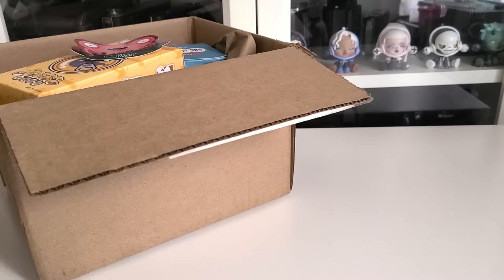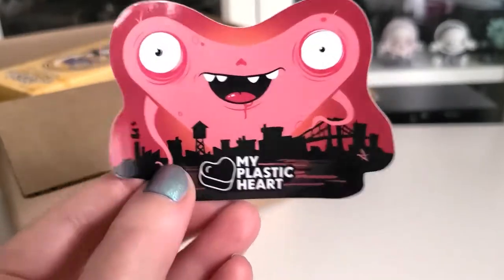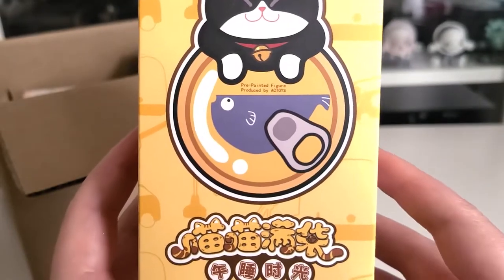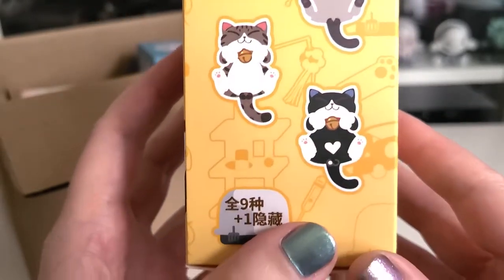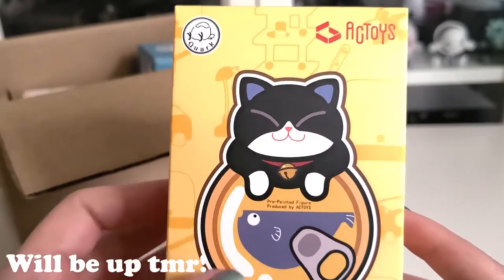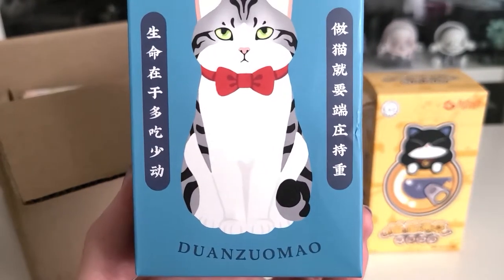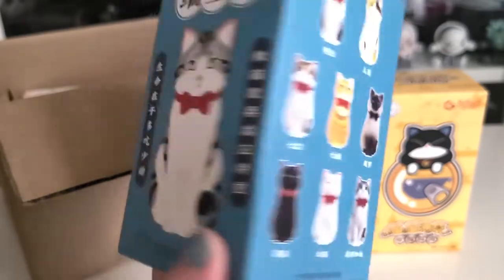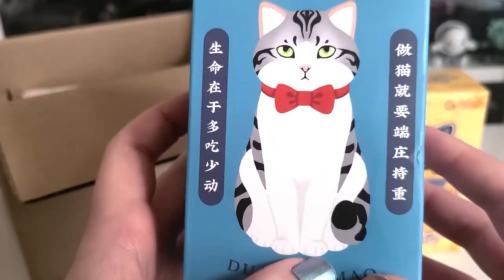MyPlasticHeart Blind Box Haul (Bell Cat, ToyzeroPlus, MukaMuka + more)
Hello,  in today's video I am unboxing my haul of blind boxes from the US store My Plastic Heart that I picked up in the Spring. This video was shoot a few months ago so sorry if the audio is low (was done using my old setup).

Spoiler alert!
The blind boxes I received are:
Cat Bell Sleepy Time by ACToys
Cat Bell Cheer by ACToys
MukaMuka by Simon Toys
Lulu the Piggy S2 by Cici’s Story x ToyZero Plus
Sitting Cat by Duan Zuo Mao